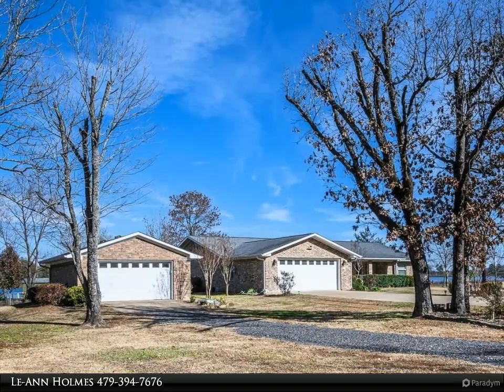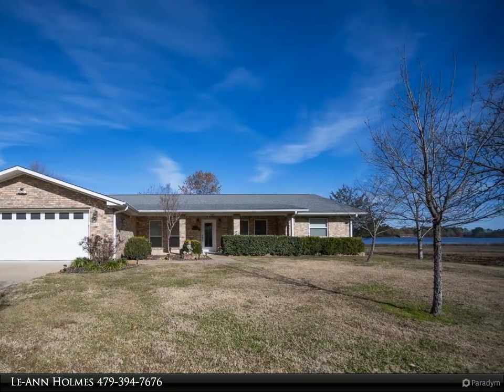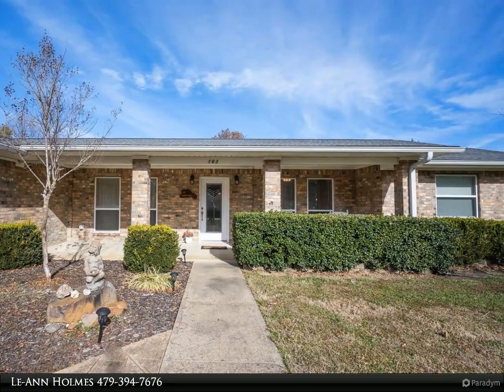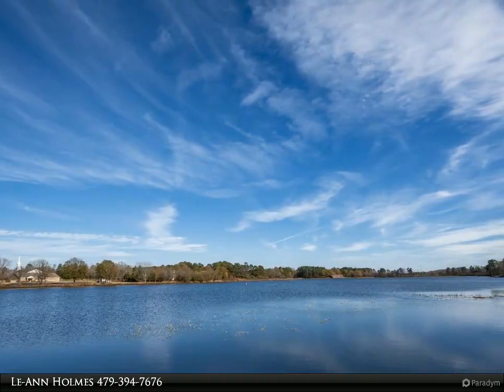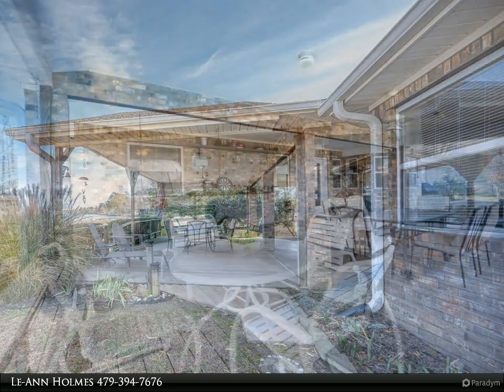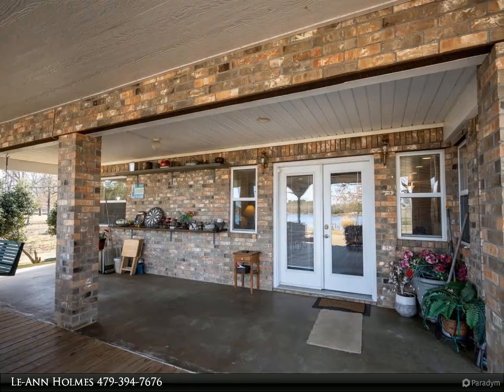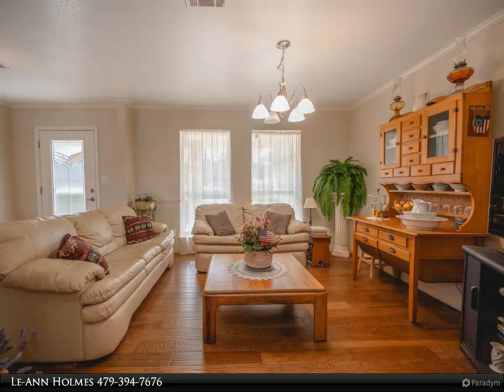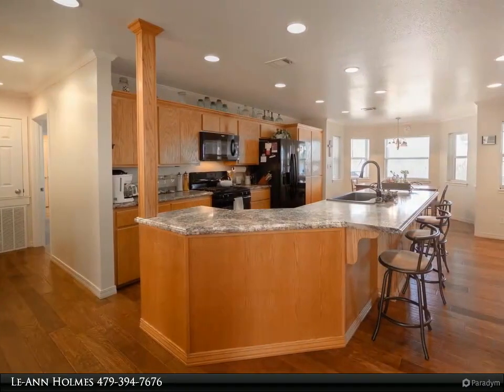Select Realty - 163 Polk Road 89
Please enjoy this property video created by Select Realty

Welcome to a picturesque lakeside retreat! Built in 2010, this 4-bed/2-bath home on Mena Lake offers a tranquil escape with breathtaking views. Take in the beauty of the lake and mountains while enjoying stunning sunsets and sunrises from the covered deck. Inside, you’ll find a spacious and inviting atmosphere. The large open kitchen with a breakfast bar is perfect for entertaining and family gatherings. Formal dining can be used for additional seating area. Stay cozy on cool evenings with a gas log fireplace in the Living Room. The Primary suite is a haven of luxury, featuring a corner soaking tub and a separate shower. Walk-in closets provide ample storage, and the convenience of a huge laundry room with extra storage adds practicality to daily living. Situated on 1.17 acres, the property offers over 300 ft of lake frontage, providing a private and serene environment. Additionally, a detached garage/shop adds extra utility and storage space, extra landscaping includes pergola w/ swing, ornamental trees, roses, and many other flowers and bushes. Boat house and docks for great lake access. This Mena Lake home is an invitation to a lifestyle of natural beauty and lakeside luxury.

2 full bath

Le-Ann Holmes
Select Realty